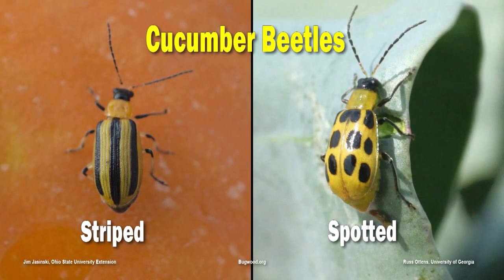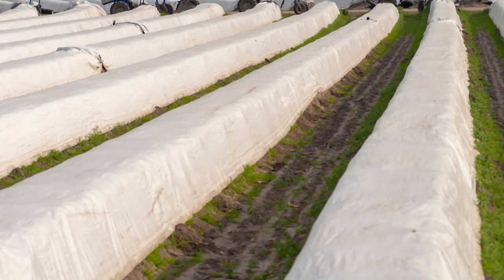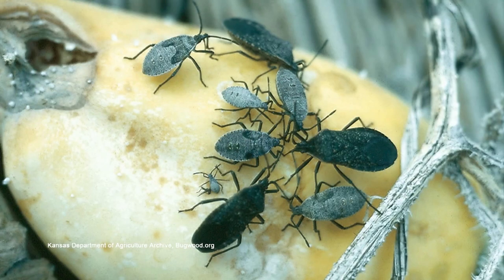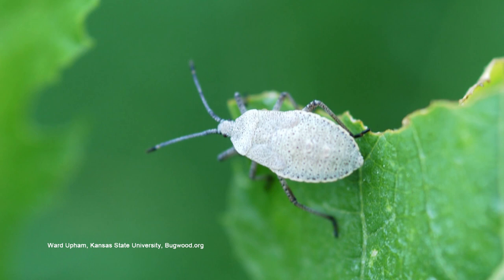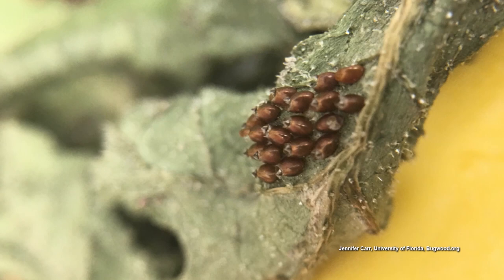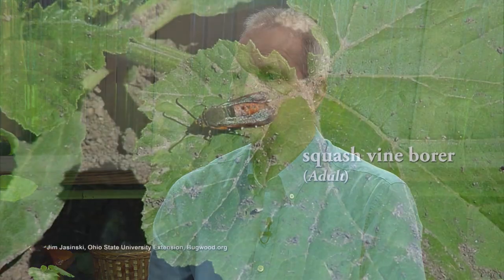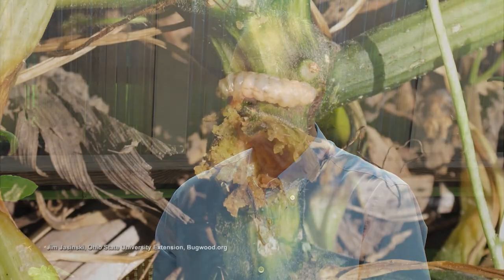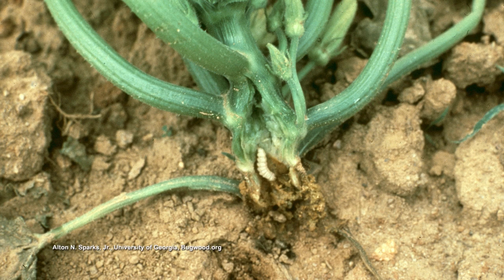Squash Pests – Family Plot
Every spring there are insects just waiting to attack your squash plants. UT Extension Entomologist Dr. Frank Hale talks about the most common pests of squash.
Cucumber beetles feed on the leaves of squash. They can skeletonize the leaves. Frank recommends using floating row covers to keep the bugs off the plants for as long as possible.
Adult squash bugs overwinter in debris around the garden and find and lay eggs on squash in the spring. He recommends laying down boards around your garden in the fall. In the early spring lift them up and you will find the squash bugs hiding underneath; just dispose of them.
Squash bug adults will lay small groups of bronze colored eggs which hatch into nymphs which grow to adults. You can crush or remove the eggs to help control them.
Another squash pest is the squash vine borer. It is the larva of a clear wing moth. The adult lays eggs on the stem of the plant and the larvae burrow into the vine stalk to feed. This kills the plant.
Frank recommends using floating row covers to keep these insects away from the plants for as long as possible. You will eventually need to take them off because the bees need to have access to the flowers to pollinate them.
If you want to use insecticides, he suggests using imidacloprid. This will kill the insects feeding on the plant but not the insects that land on the plant.